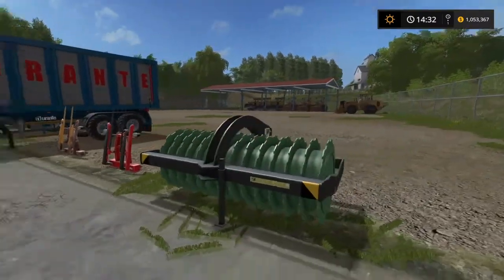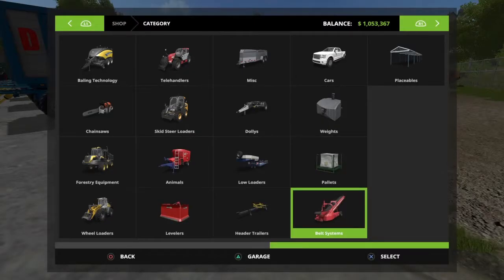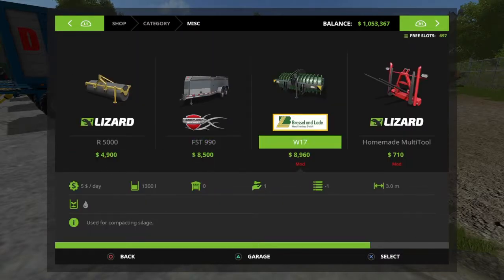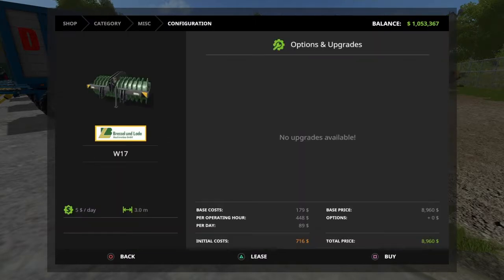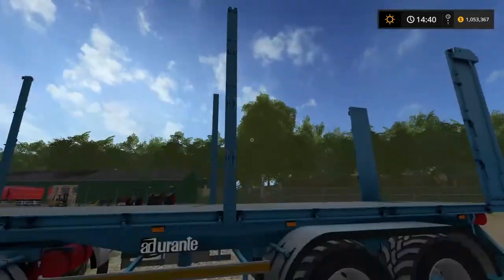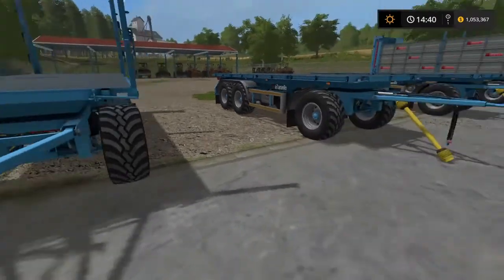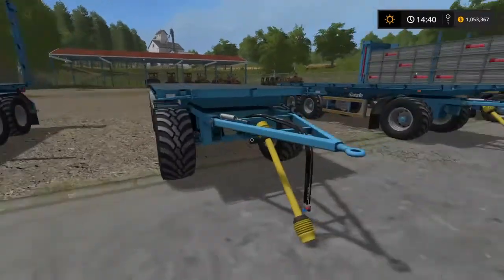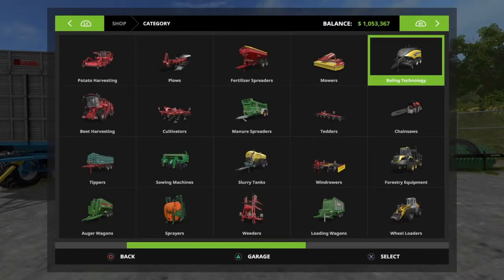Mod Round-up 09102018 - Farming Simulator 17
Mod Round-up - 09102018

Farming Simulator Mod review.  Quick look at a couple of new mods, Bressel & Lade W17, Homemade MultiTool, Machine Hall and Adurante Pack.

Mods reviewed:

Bressel & Lade W17 - Kyosho's Modfactory
Homemade MultiTool - n0tr3ady
Machine Hall - moechtegernbauer
Adurante Pack - DD ModPassion

Other mods used:

Filltrigger Tools - Holger Sengstock
Manure Shop - Holger Sengstock